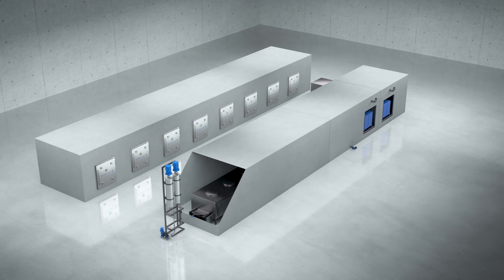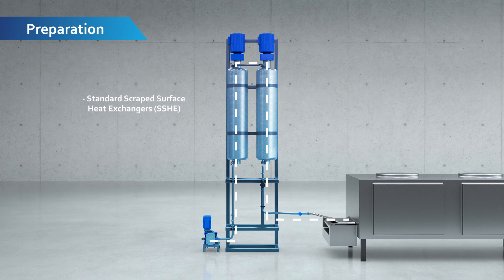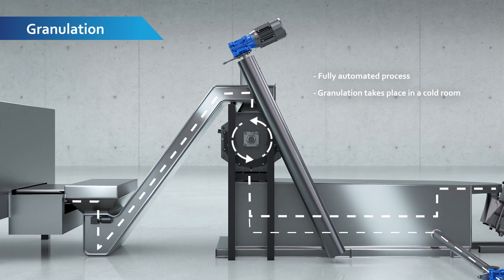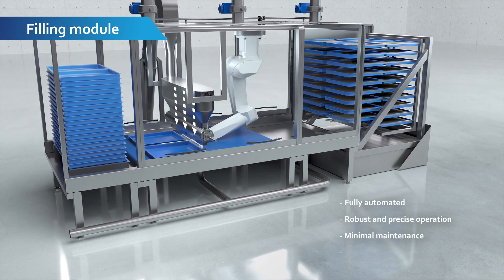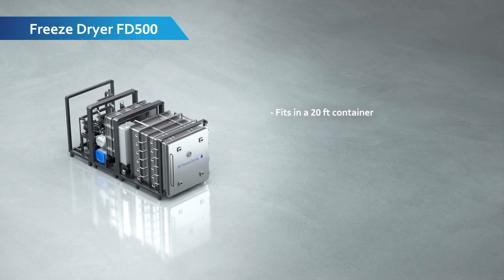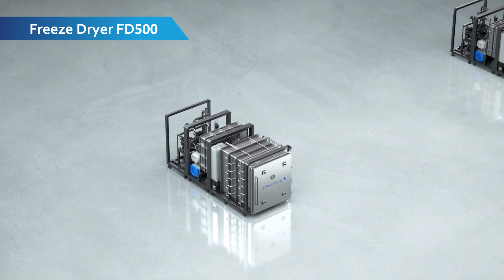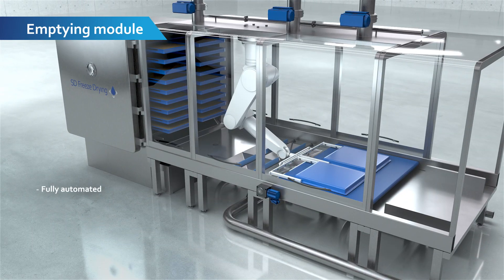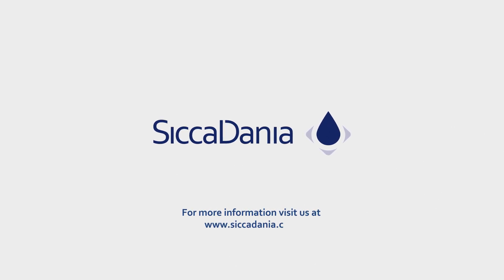SiccaDania Freeze Drying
SD Freeze Drying designs and delivers the latest freeze-drying technology, engineered to fit our customers’ applications. Products from SD Freeze Drying are designed in accordance with the principle of modularization. This facilitates easy up-scaling and expansion of the production.